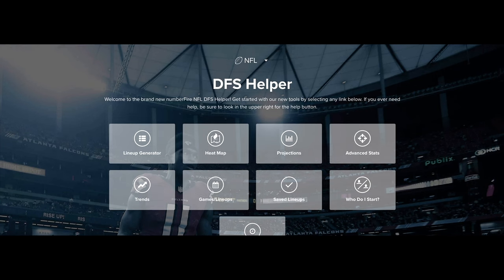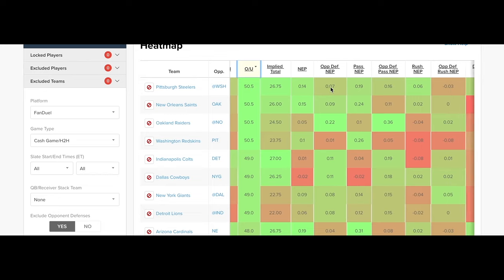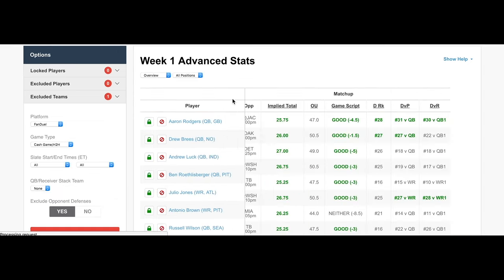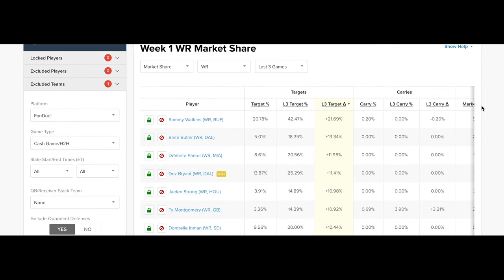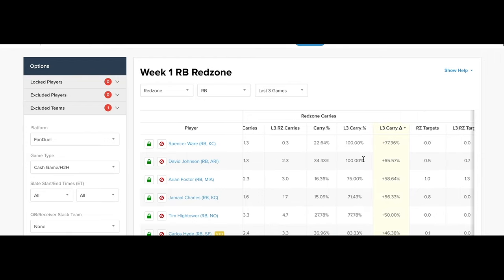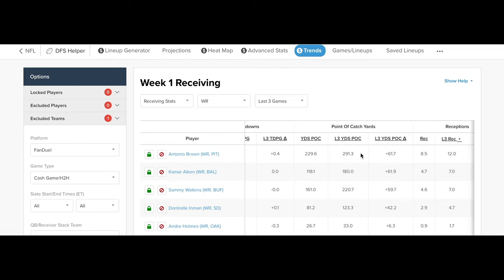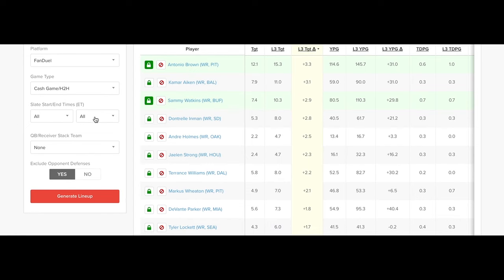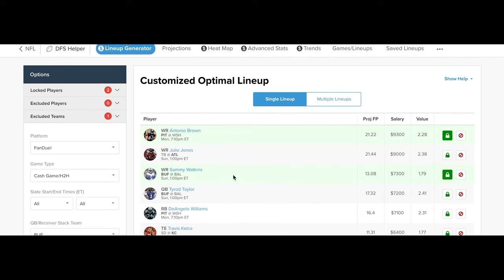Introducing Our New Daily Fantasy Football Tools